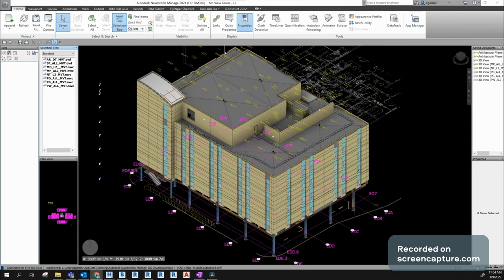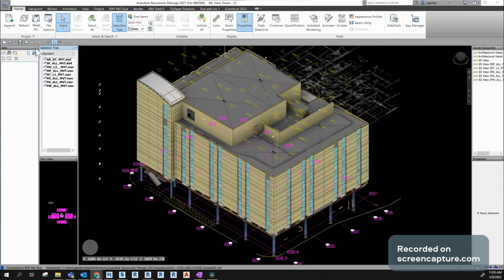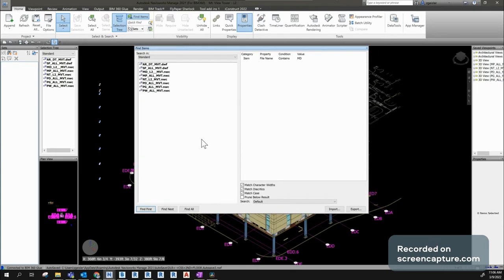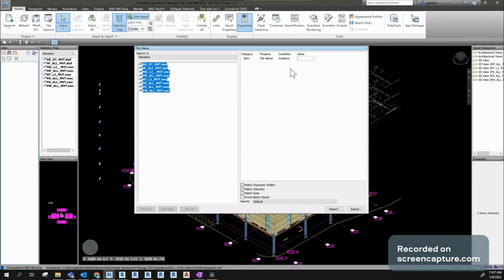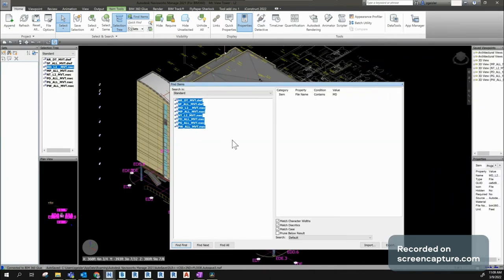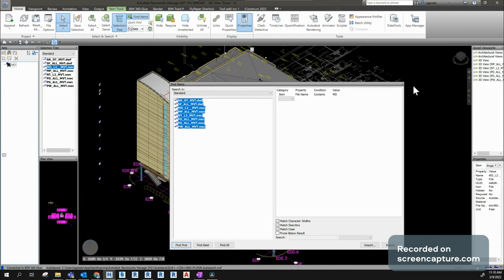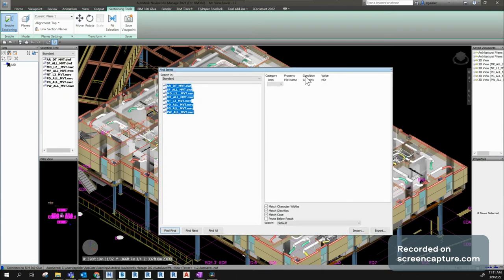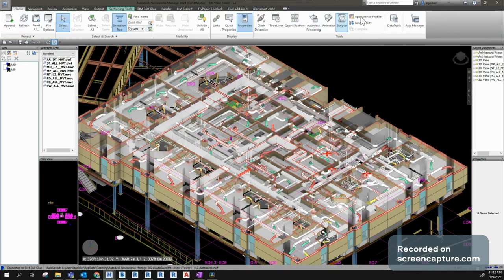Search Sets In Navisworks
How to set up and use Search Sets in Navisworks.